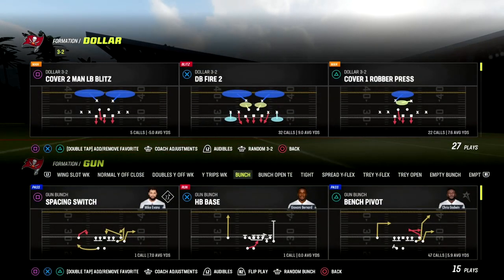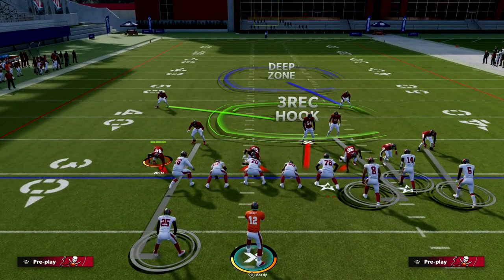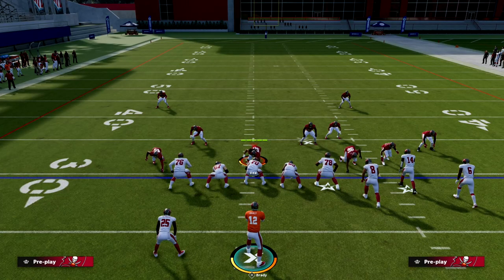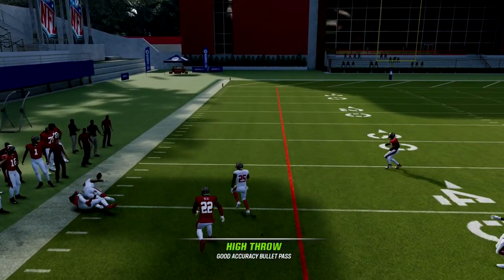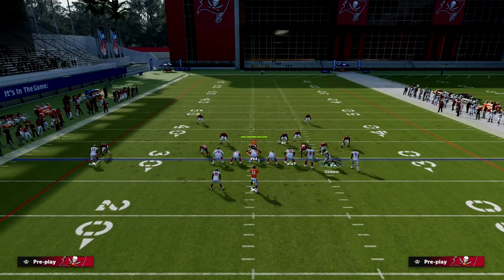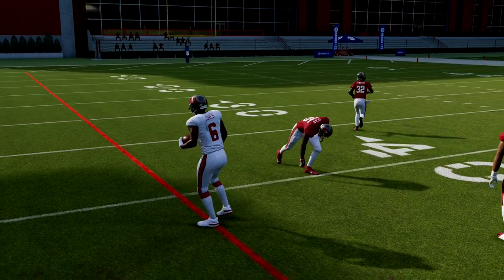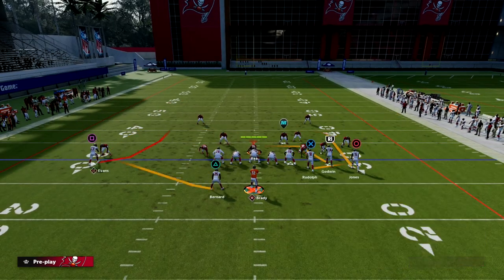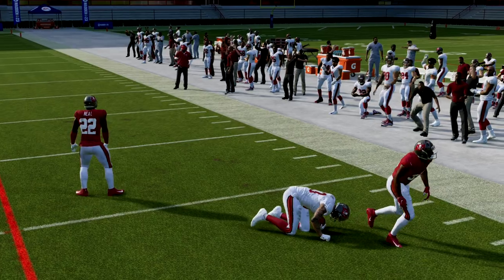This Is The BEST Base Play In Madden 23| Madden 23 Tips